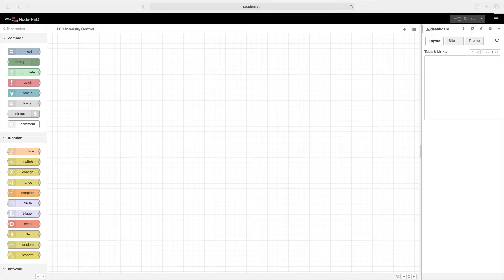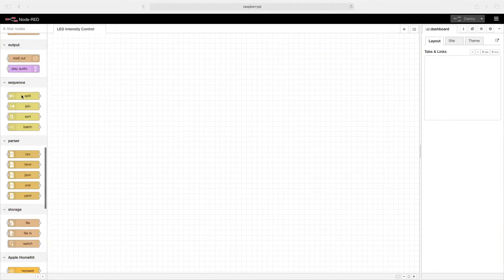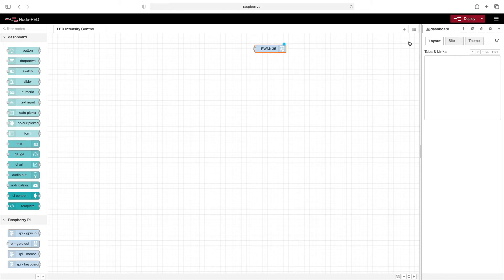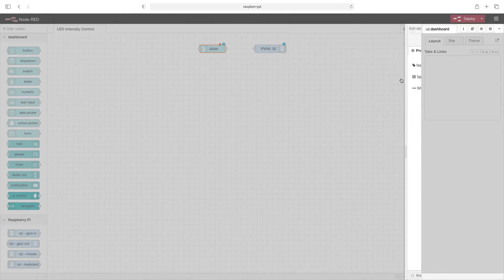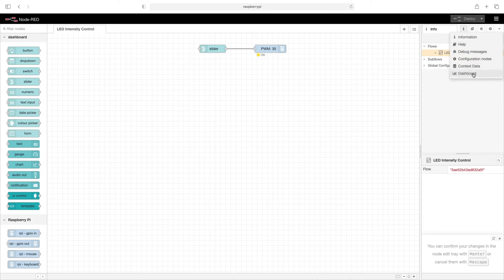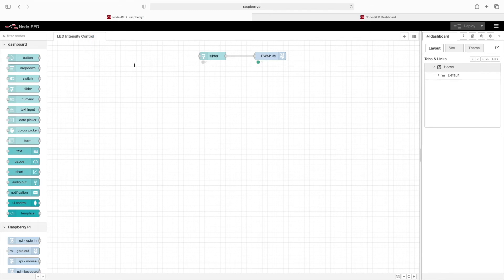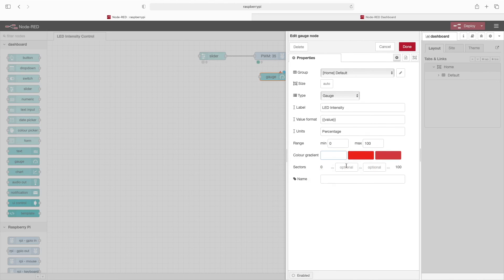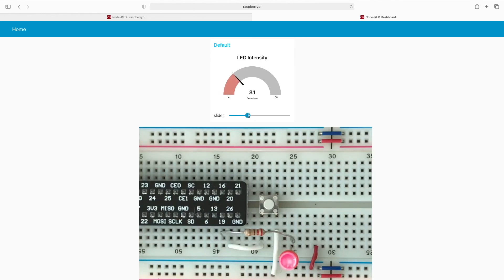Raspberry Pi Node-Red Dashboard Control LED Intensity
We control the brightness of an LED attached to a Raspberry Pi using the Node-Red Dashboard, and also add a Dashboard Gauge to see what values are being sent to the Raspberry Pi port the LED is attached to.